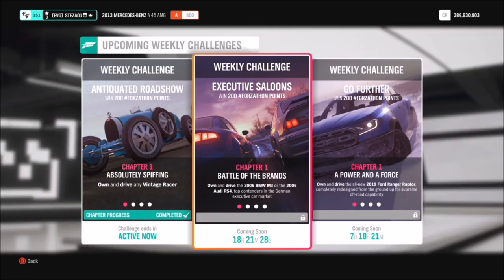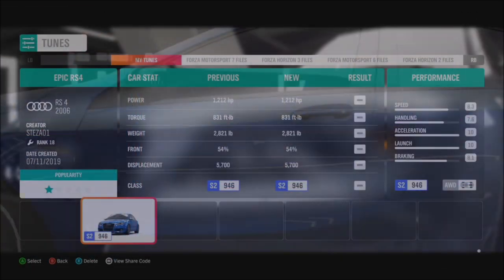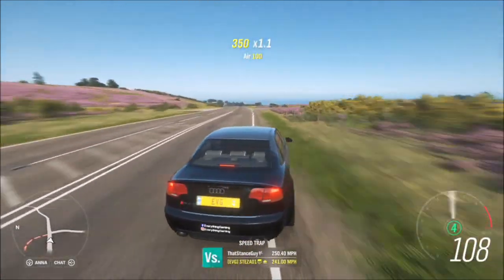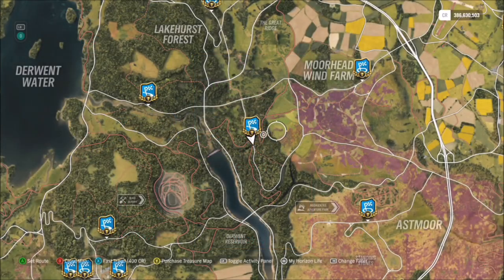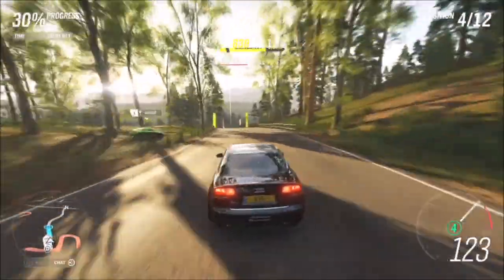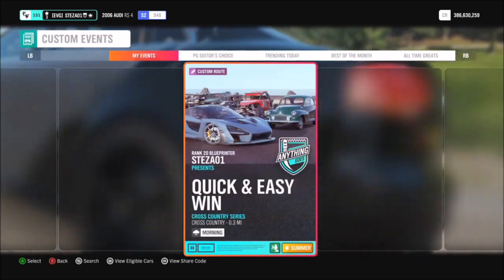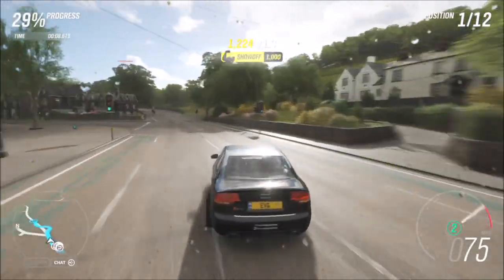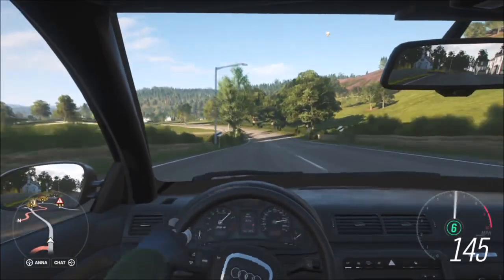Forza Horizon 4 - Forzathon Guide 'Executive Saloons' Showoff Skill Guide'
This weeks forzathon gives you the option to use either the '05 BMW M3 or the '06 Audi RS4, to complete the following challenges:
-Win 3 Road race series events
-Get 3 Showoff Skill Combos (Drift Skill & Overtake skill)